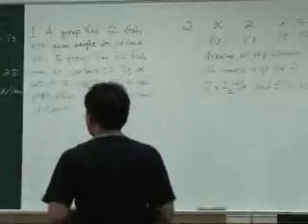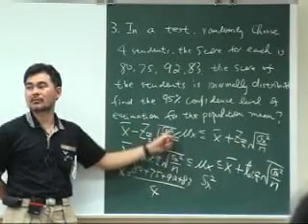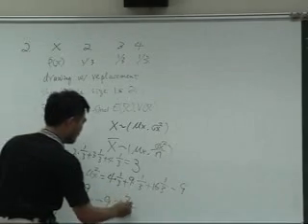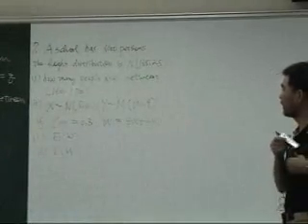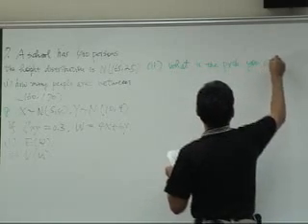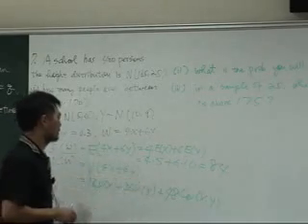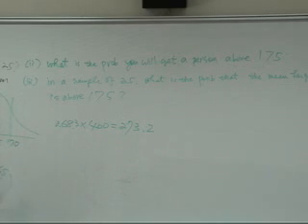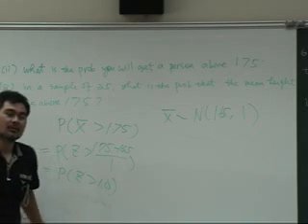ydy 初級統計 2004 統計學：estimation 估計